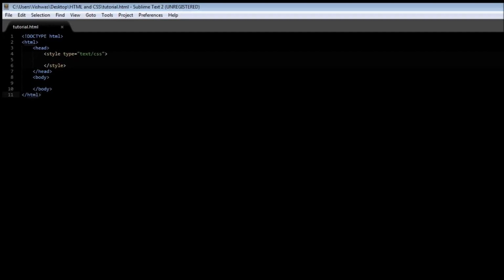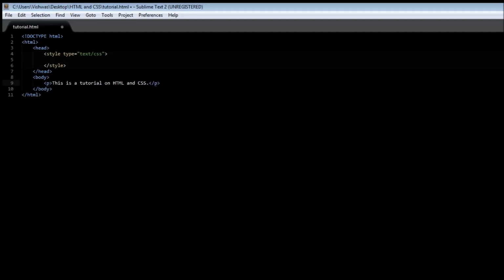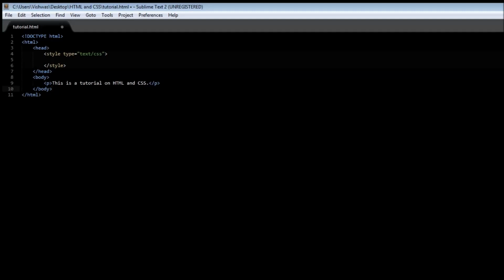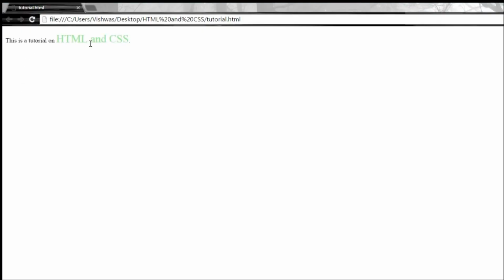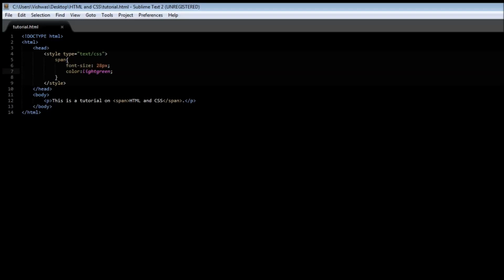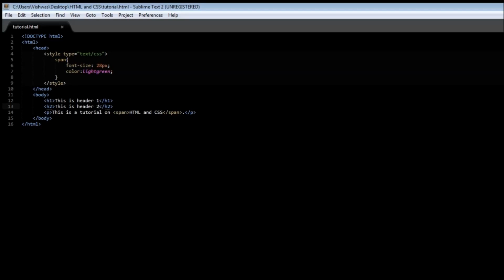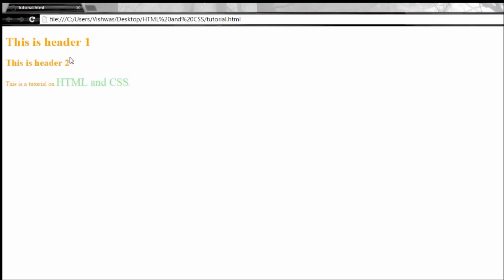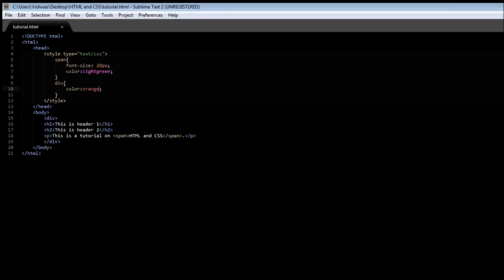HTML and CSS Tutorial for Beginners - 30 - Span and Div